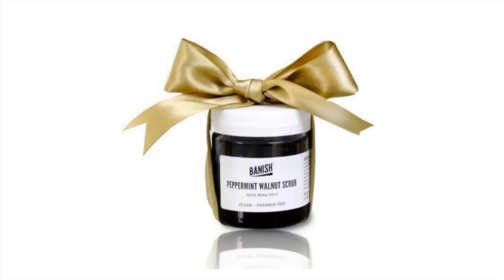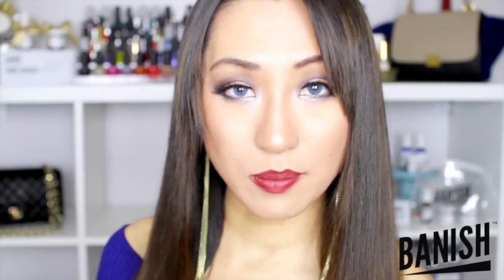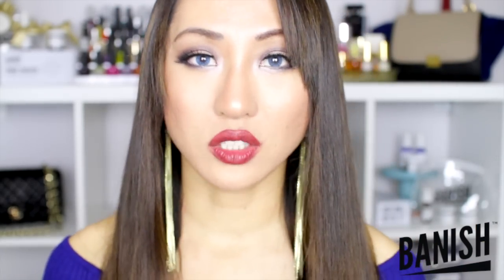ACNE ON YOUR BUTT?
If you ever see or experience a Butt or Crotch  Acne here are some of the ways to treat it:

-Practice good hygiene - Use a mild soap

-Use clean underwear

-Avoid sitting for too long

-Try switching shampoos or conditioner

-Eat more fruits and vegetables

-If you’re shaving - use a new shaver

-Croth acne might be a sign of an STD - get yourself treated.